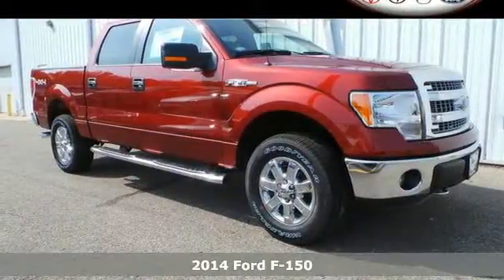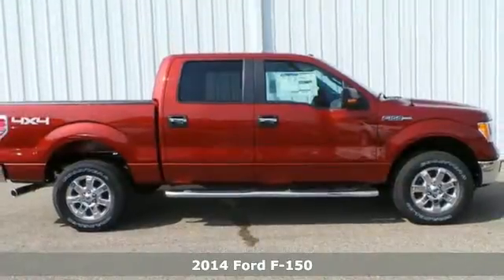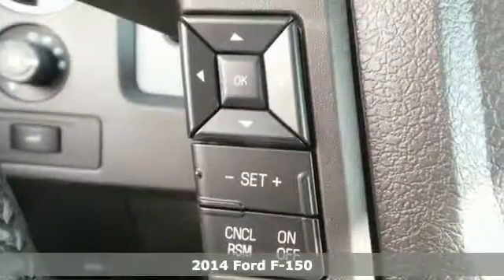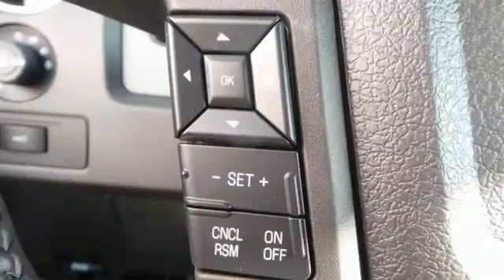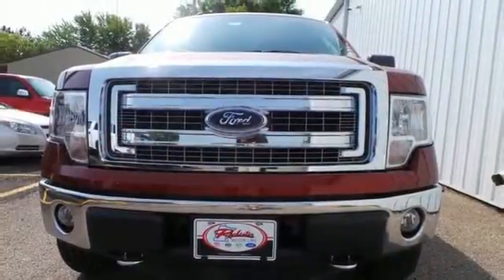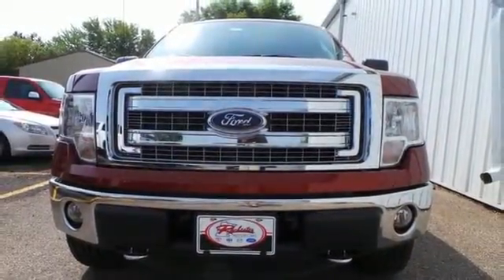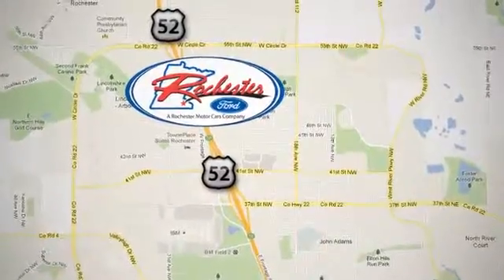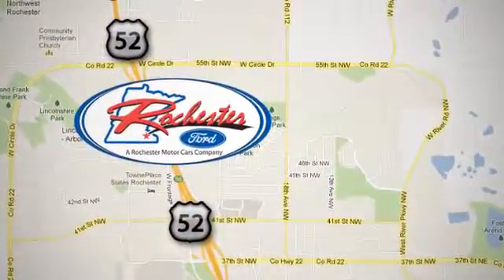2014 Ford F-150 Rochester MN Winona, MN F148409 - SOLD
Year: 2014
Make: Ford
Model: F-150
Trim: XLT
Engine: 5.0L V8 FFV
Transmission: 6-Speed Automatic Electronic
Color: Orange
Interior: Gray
Stock #: F148409
VIN: 1FTFW1EF5EKF25272

Address:
4900 Hwy 52 North